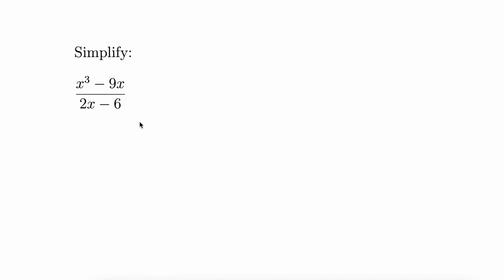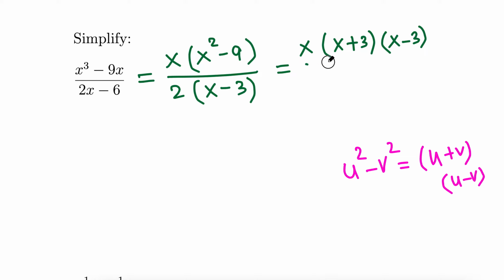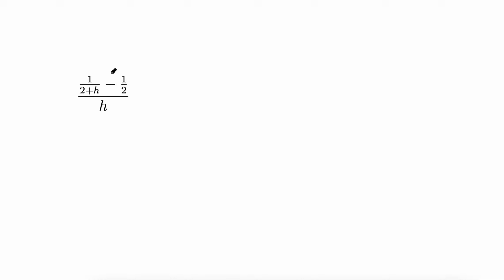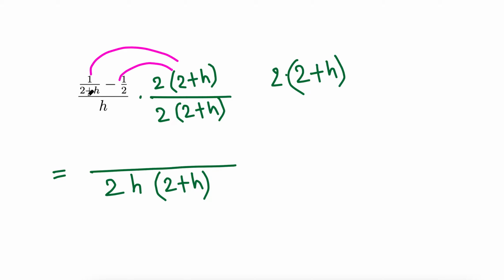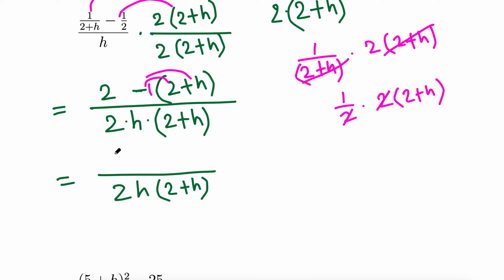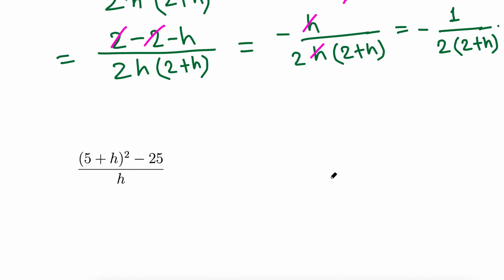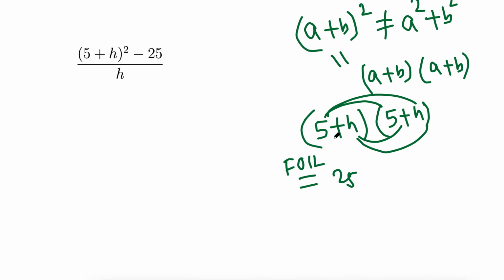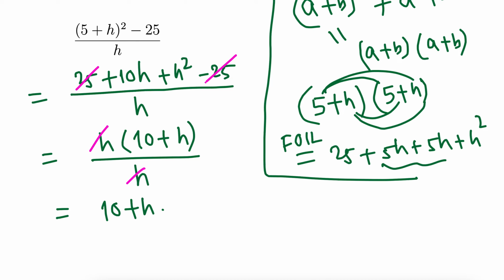Algebra Review for Calculus: simplify rational expression ( video: 8/12)